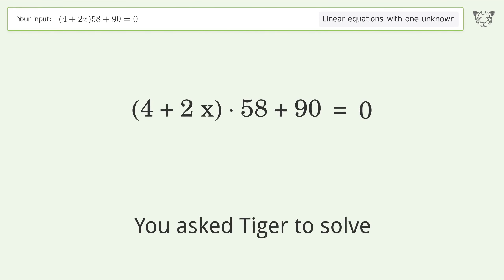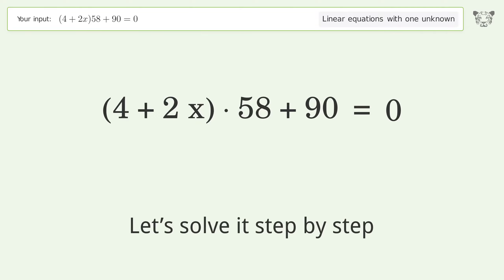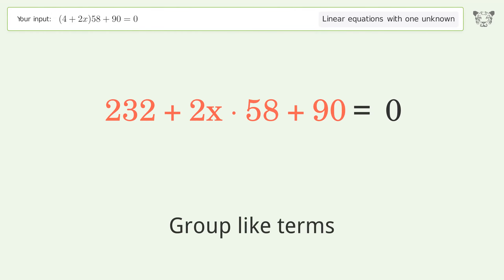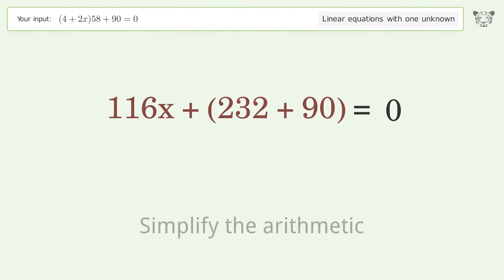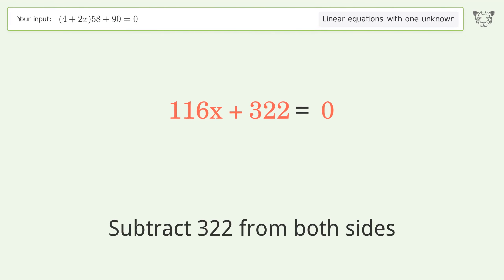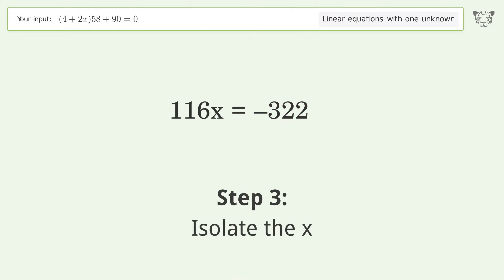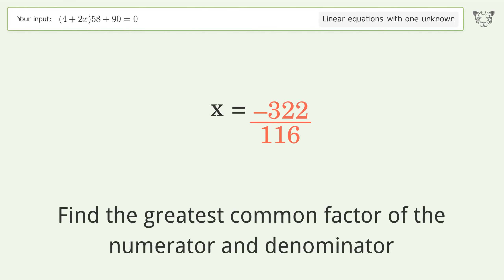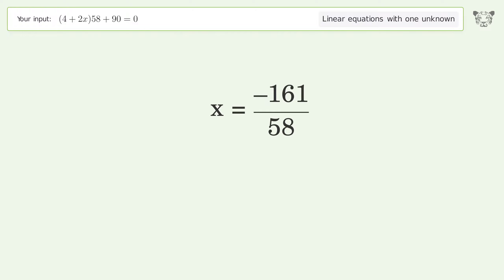Linear equation with one unknown: Solve (4+2x)58+90=0 step-by-step solution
Solving (4+2x)58+90=0 using the linear equation with one unknown solver

for a step-by-step and more tips and tricks for dealing with linear equations with one unknown.